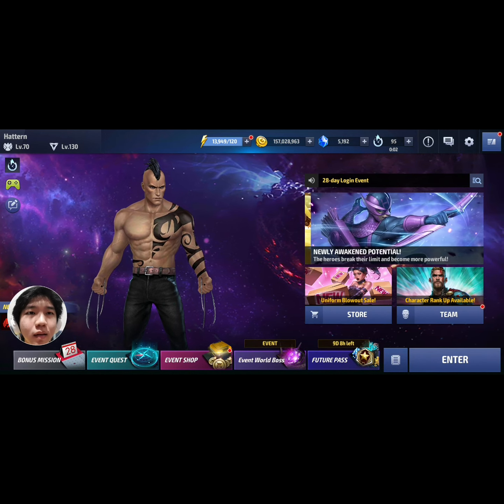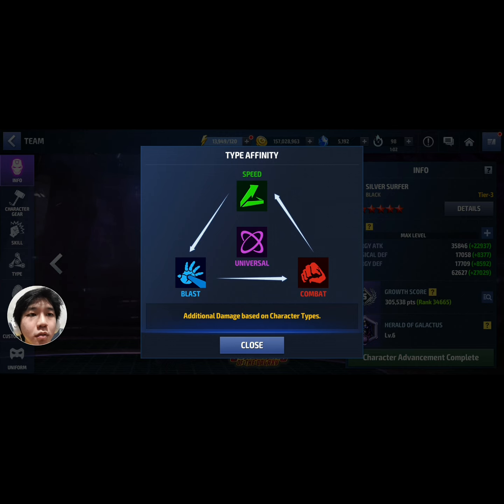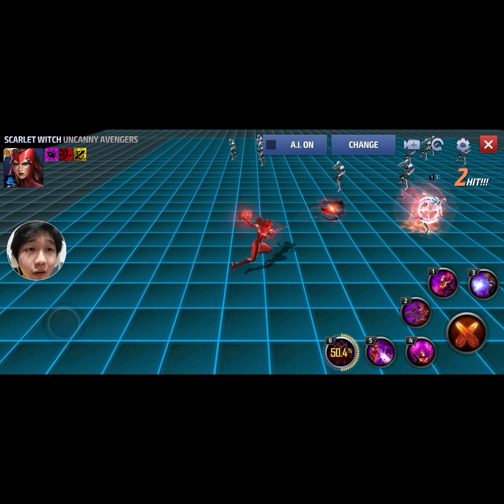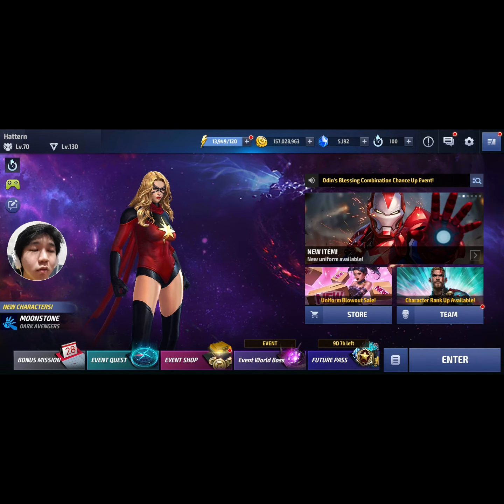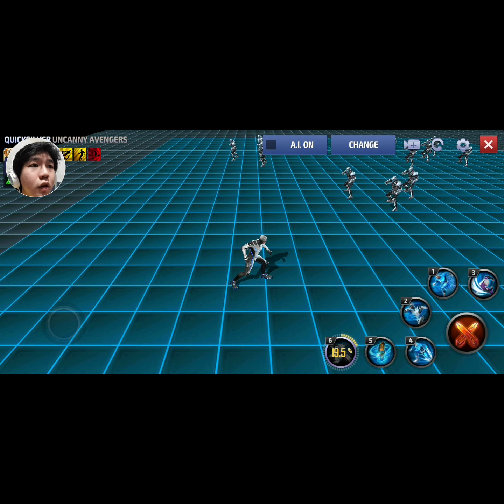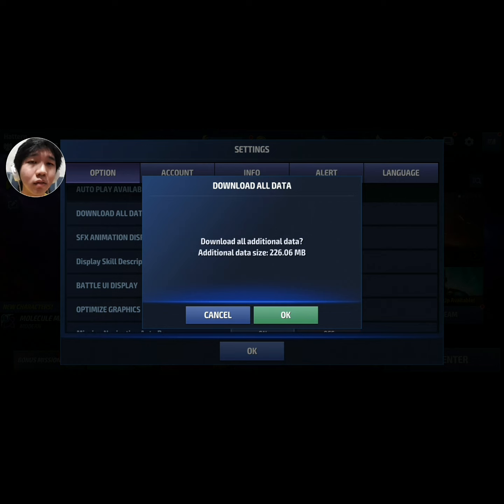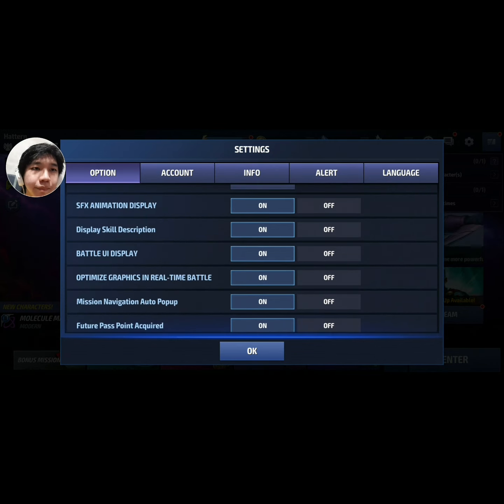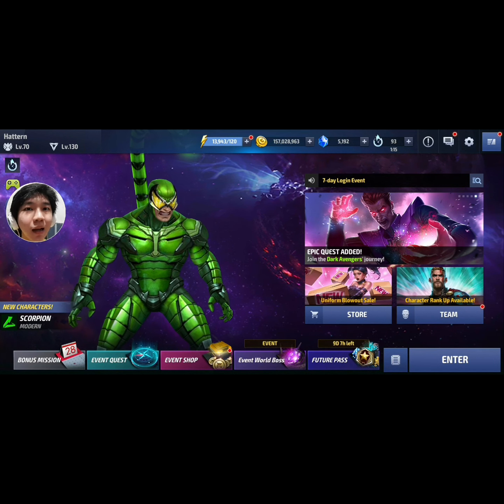Settings for better gameplay | Beginners's guide | Marvel Future Fight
Ever get tired of losing to world boss? Your settings might be the problem